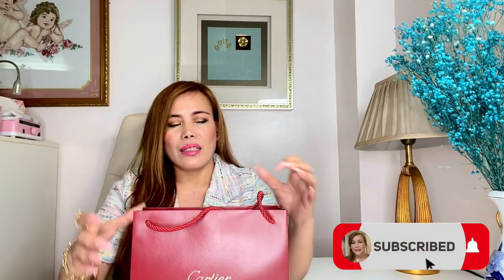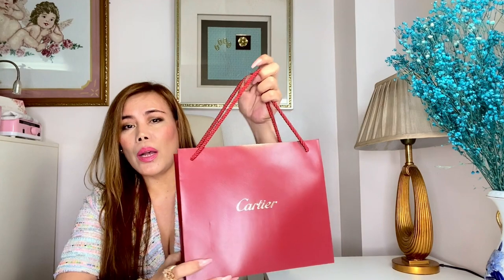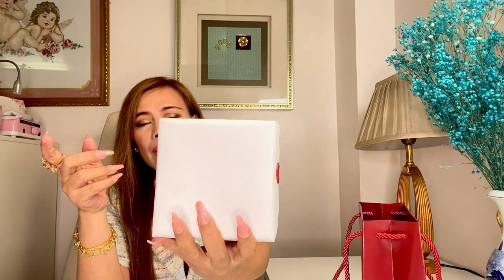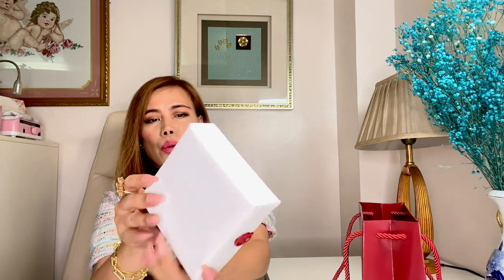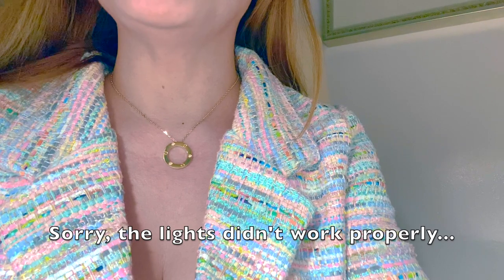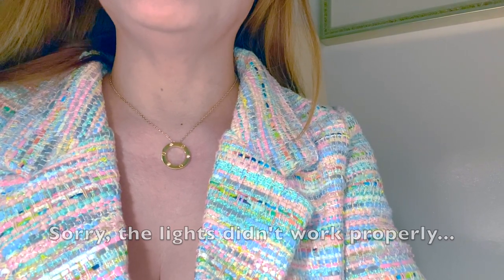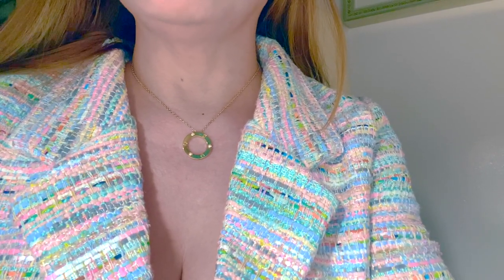CARTIER LOVE NECKLACE 3 DIAMONDS UNBOXING - WHY I DIDN'T BUY THE DIAMANTS LEGERS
My topics are related to luxury, fashion and lifestyle.  I did unbox my newest purchase from Cartier from the love collection and explained why i did not purchase the Diamants Legers, which was my first love.  Please watch till the end.  Thank you for your love and support...

Timestamp:
0:00   Cartier boutique tour
01:14  The original item i planned getting
02:09  Unboxing of the 2nd option
06:38  Try on/mod shot
06:59  Why i didn't purchase the Diamants Legers

Skin Care:
Sisley Moisturizer

HOW I GREW MY BROWS /

♡ SOCIAL LINKS ♡